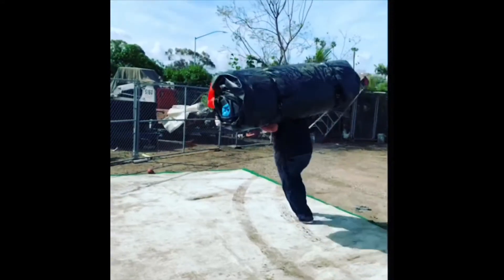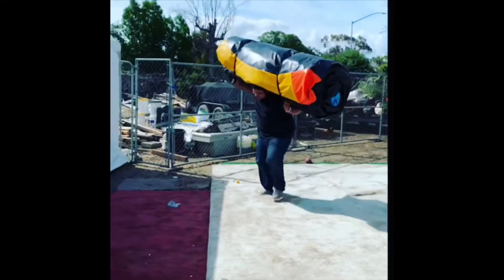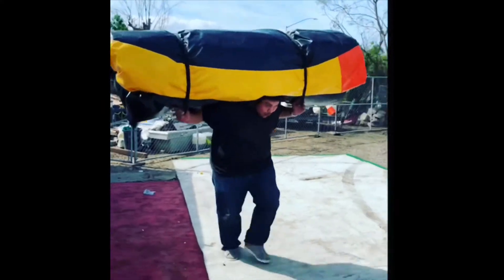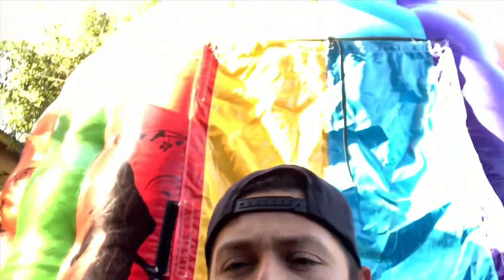How to start a bounce house business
On this video I will be talking about how to start a bounce house rental business tips and tricks to get your business started